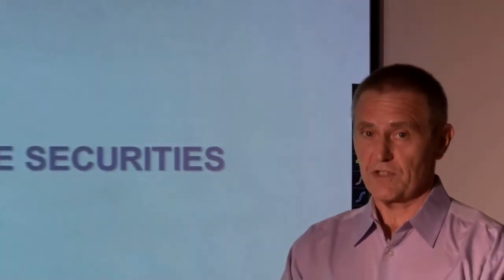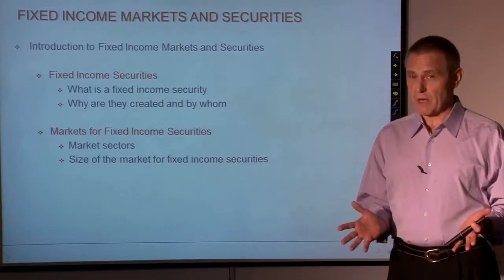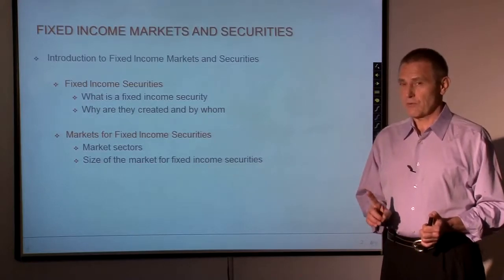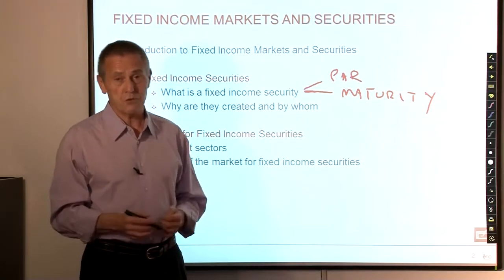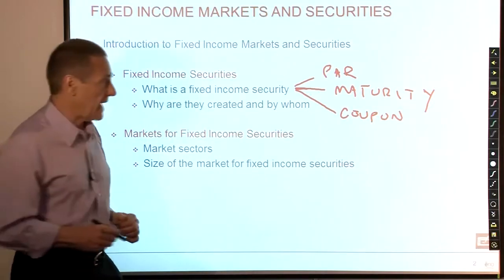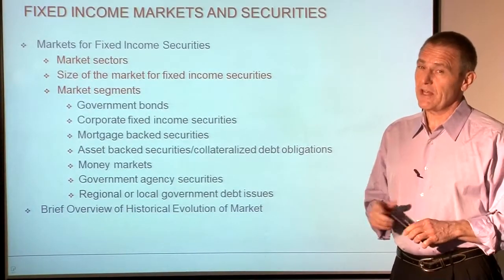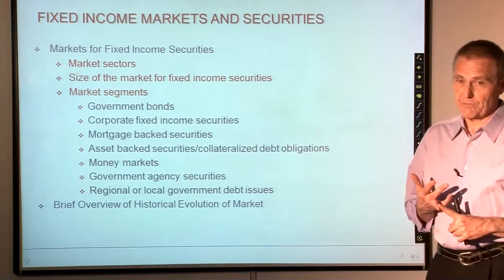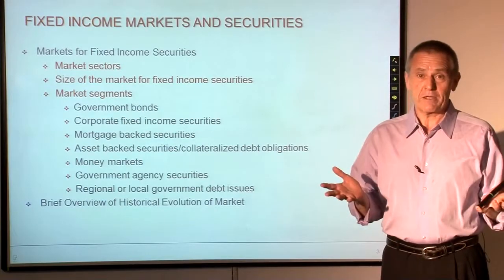Introduction to Fixed Income Securities | FREE Streaming Courses | Starweaver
Fixed income securities (bonds and other fixed rate obligations), are a massive component of the capital markets.

In this module, our expert, Doug Carroll, starts a basic explanation of what you will learn in his longer online video course on the topic.